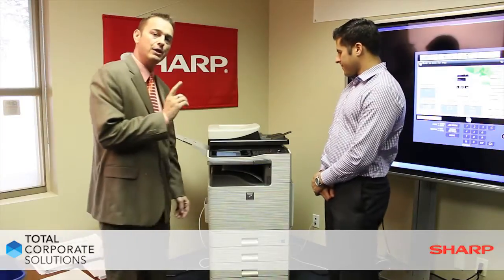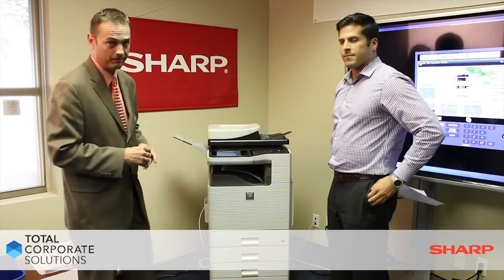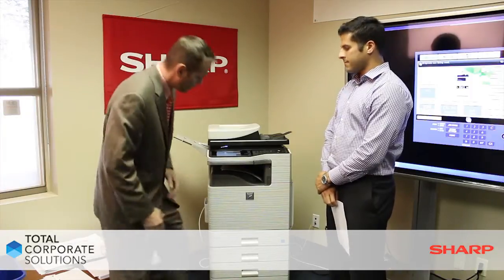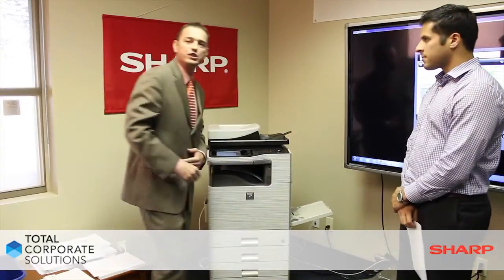Total Corporate Solutions presents the Sharp MX-B402SC to United Cargo Logistics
Introducing the SHARP MX-B402SC from Total Corporate Solutions. For United Cargo Logistics, the enhanced document and scanning features of this precision-engineered MFP will be critical in elevating daily workflow procedures.

KEY FEATURES

  Fast, crisp prints and copies - up to 40 pages per minute
  Plastic ID card feeding and scanning speeds up to 50ipm
  Powerful 800 MHz controller for true multi-tasking
  Large 7" high-resolution widescreen color touch display
  ImageSEND™ technology scans documents to 7 destinations
  Doubled toner yield and refillable, tool-free developer
  Sharp OSA® technology - streamline workflow

Precision engineered to meet the demanding needs of today's workflow-intensive environments, the Sharp Frontier Scan-Centric series brings scanning and integration to a whole new level. Enabled with Scan2™ Technology and the award-winning Sharp OSA® platform, the MX-C402SC and MX-B402SC offer highly advanced scanning capabilities, providing impressive automated workflow processing and streamlined workgroup productivity. For true versatility in accommodating diverse scanning and copying needs, the Scan-Centric series single pass document feeder is also equipped with dual scanning paths: a curved path for regular paper, and a straight path for feeding heavy media, such as plastic ID cards and business cards. To help stay ahead of today's fast-paced office document distribution needs, the large touch-screen color display simplifies operation through an intuitive graphical user interface, while the full-size retractable keyboard puts data entry right at your fingertips. Built on the same cutting-edge engine design as the Frontier series MFPs and printers, the MX-C402SC and MX-B402SC merge the multifunctional power of standard A3 copiers with the convenience and simplicity of single-function printers and the document handling capabilities of single-function scanners.